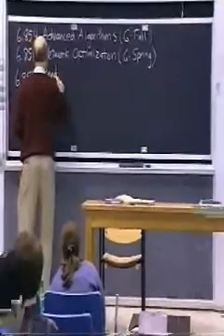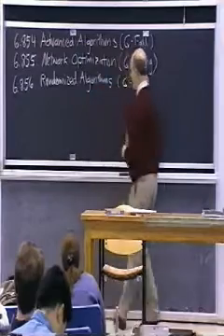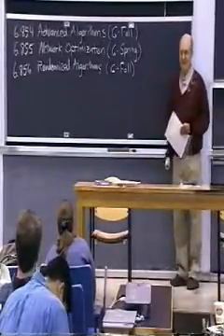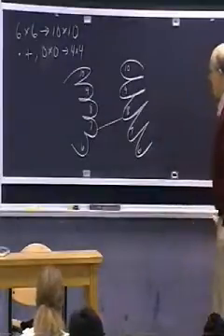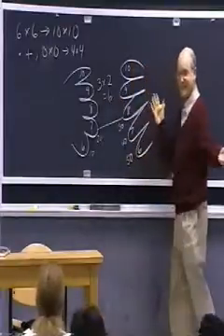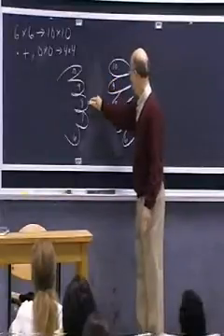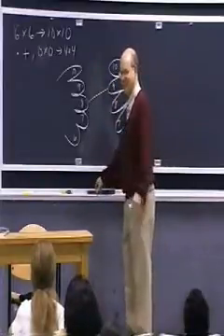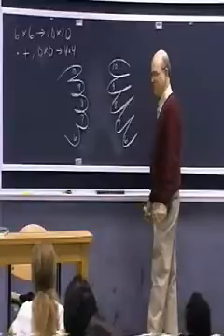【MIT算法导论】------ 24Suggestion for Future Study